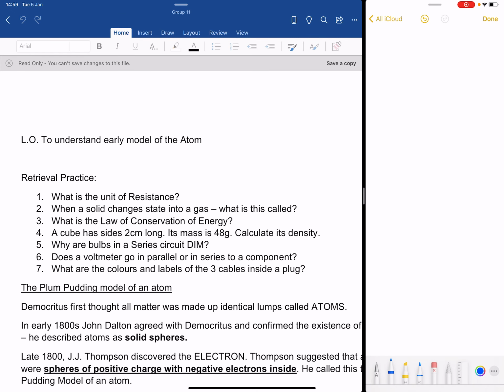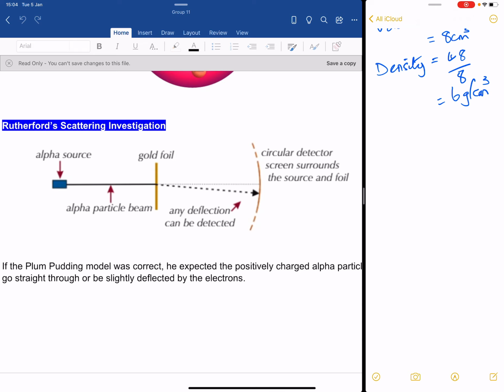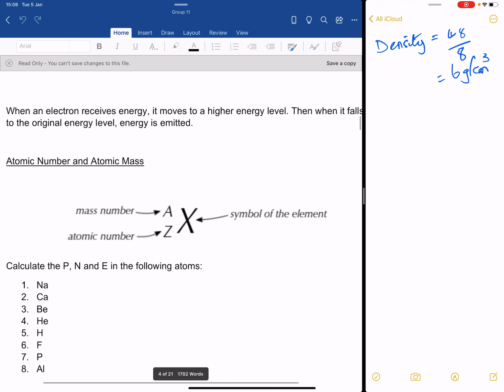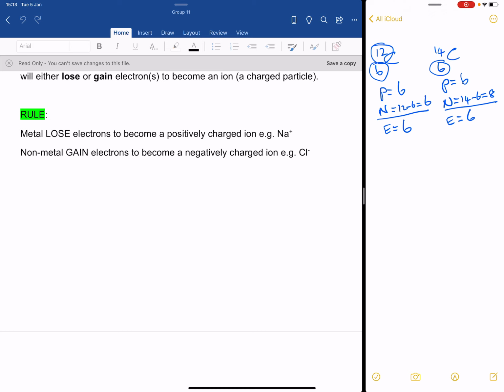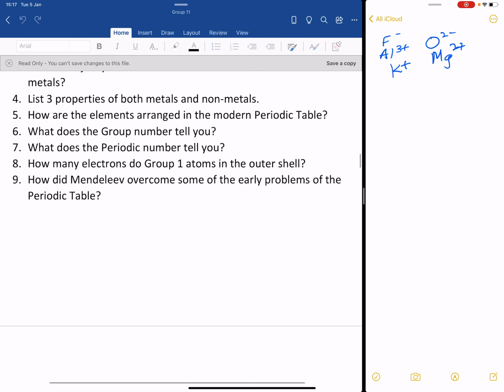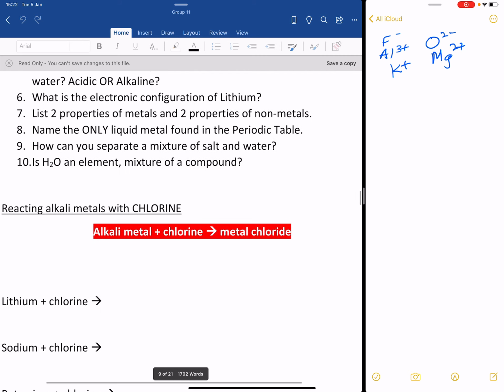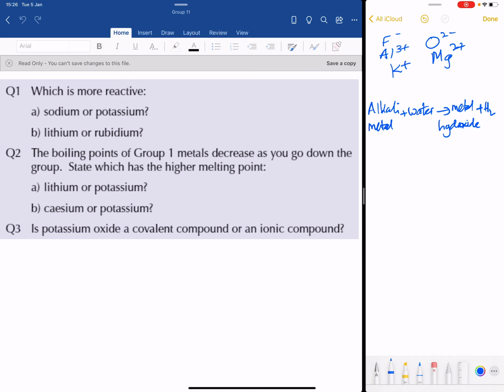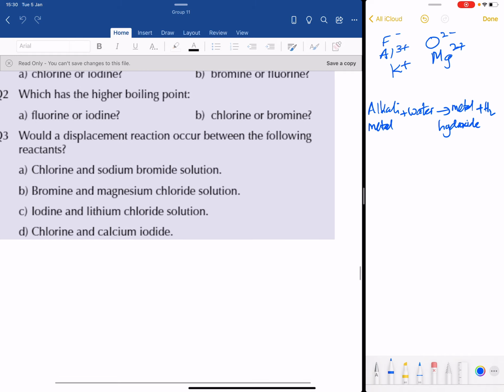Chemistry AQA Topic 1 Revision